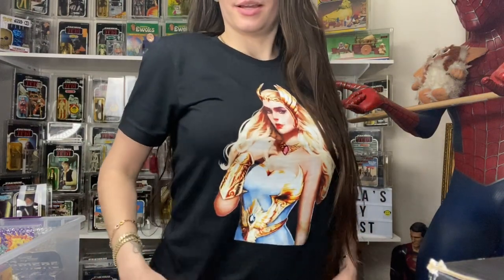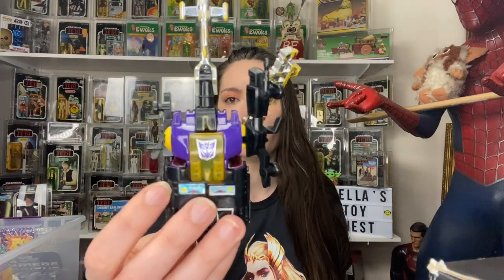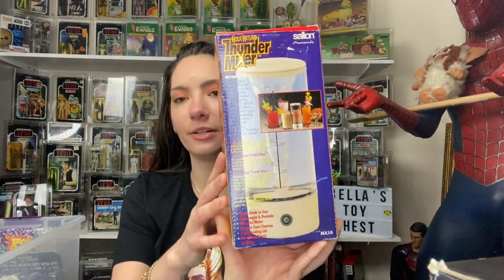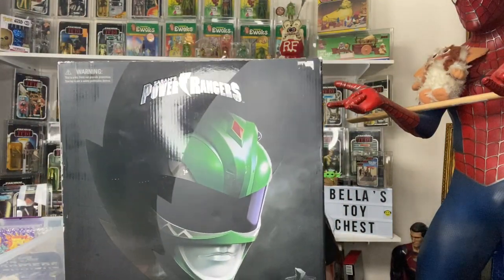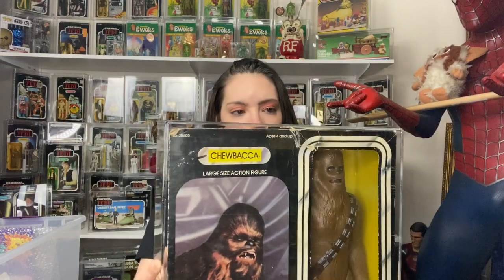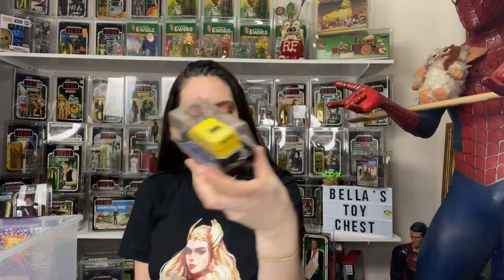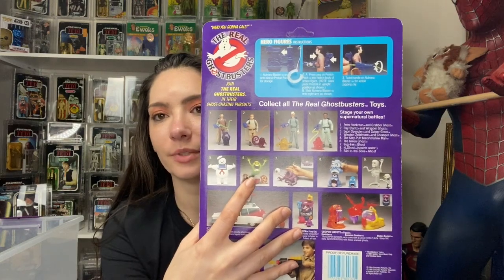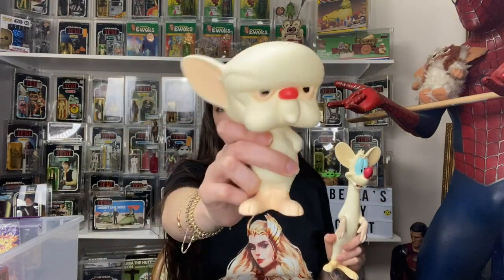Toy Haul Tampa Toy Expo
Have my toy haul home and ready to share it with you all, the Tampa toy expo was a small show but I did manage to find some hidden treasure there so lets unbox them and see what I got.

FAN MAIL
 Bellas Toy Chest
 18514 us hwy 19 north Suite E